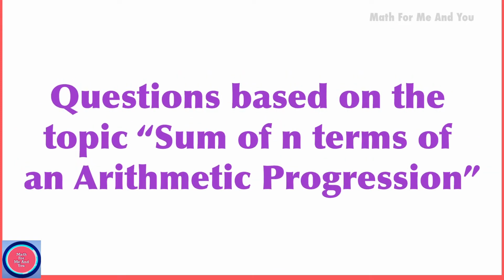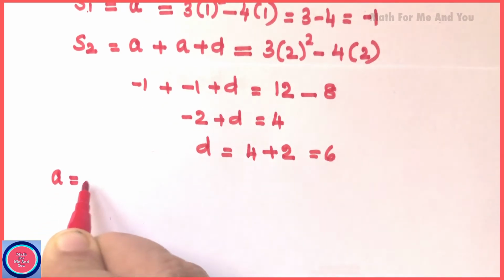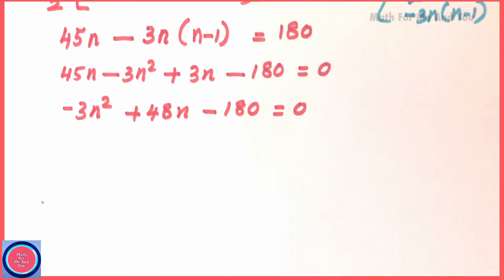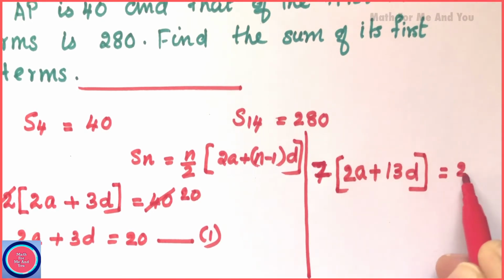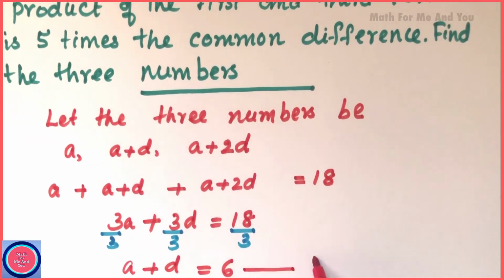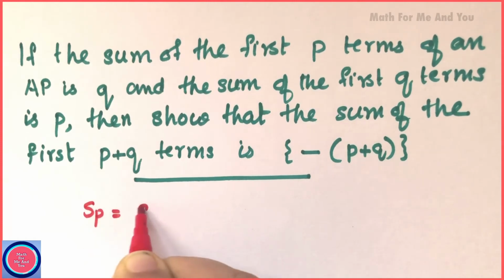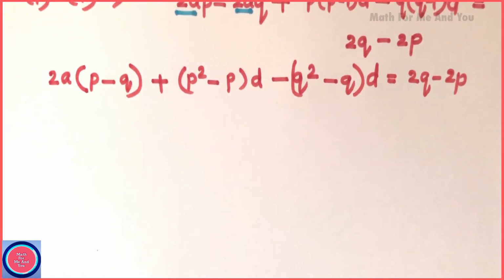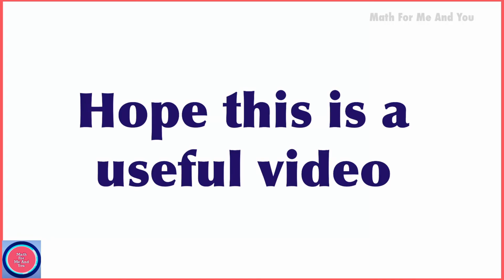Arithmetic Progression (Part 2) Some important questions based on "the Sum of n terms of an AP"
This video helps in practicing some important questions based on the topic " Sum of n terms of an AP"